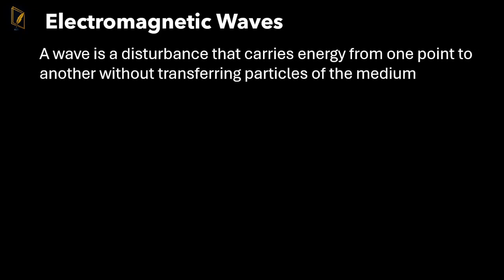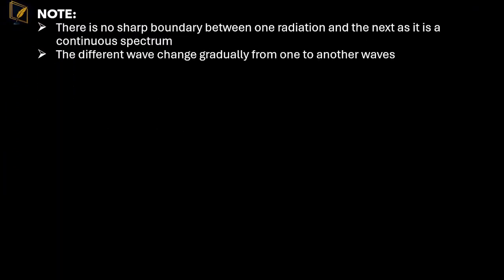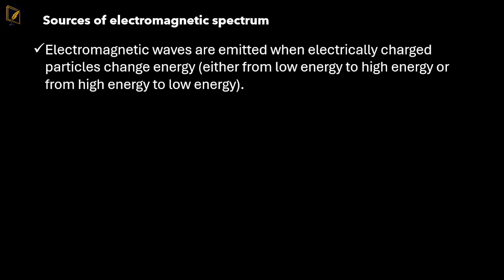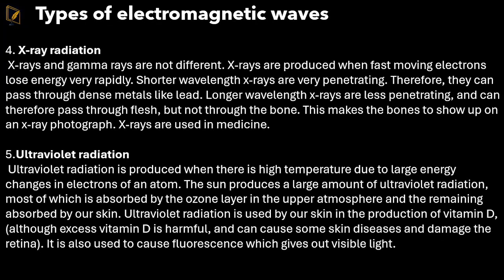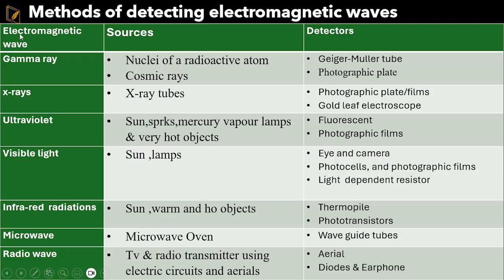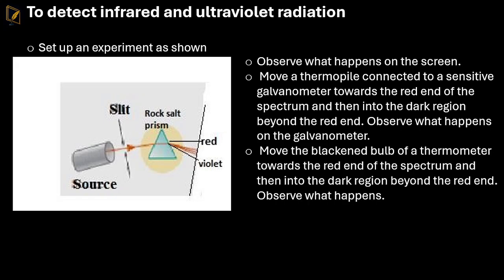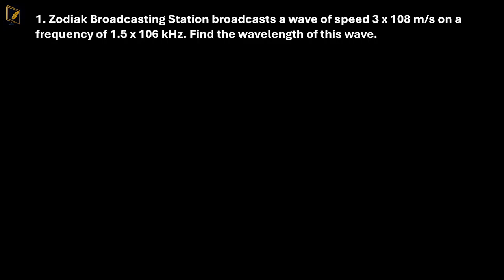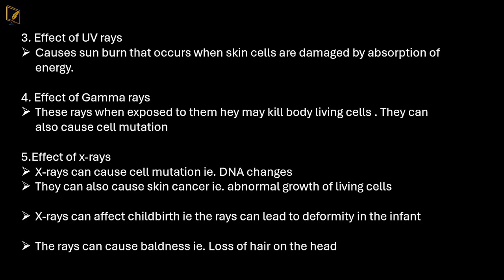MSCE PHYSICS I ELECTROMAGNETIC SPECTRUM